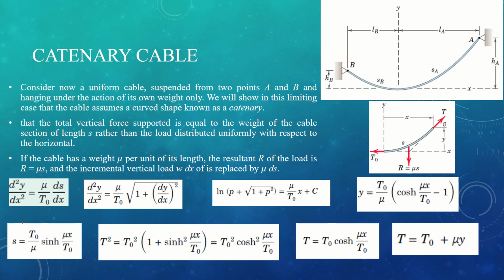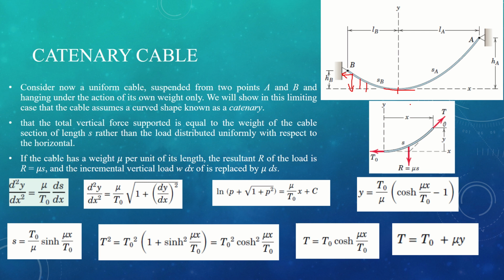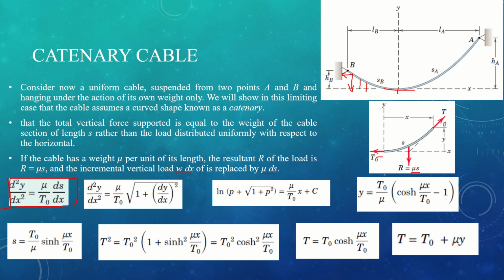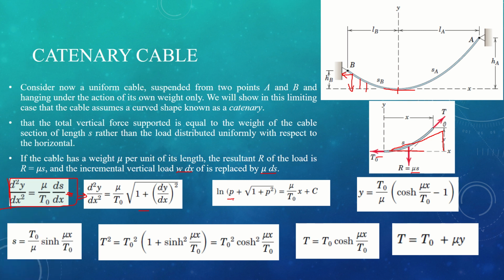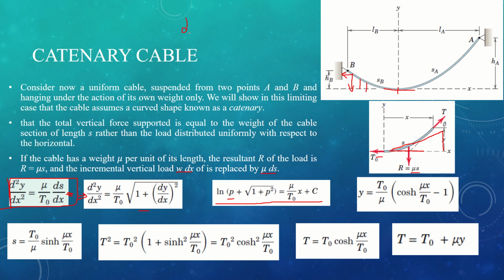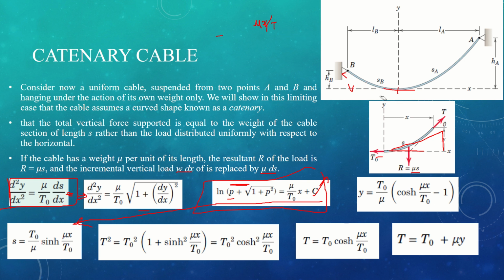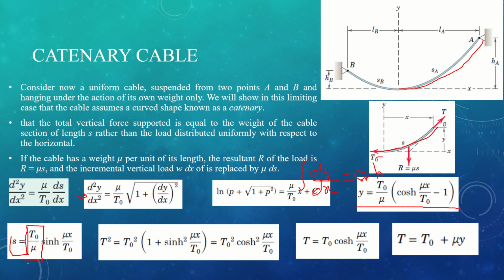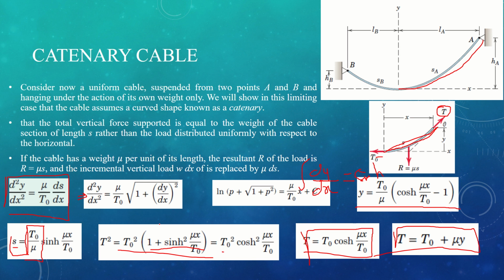Engineering Mechanics Statics Lecture 19 C | Catenary Cables | General Relations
Catenary  Cables
General Relations